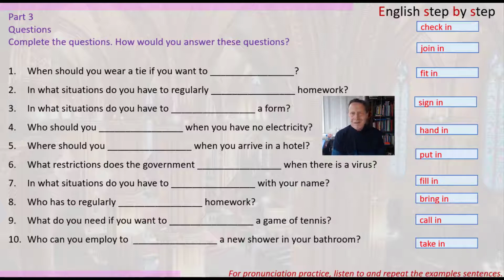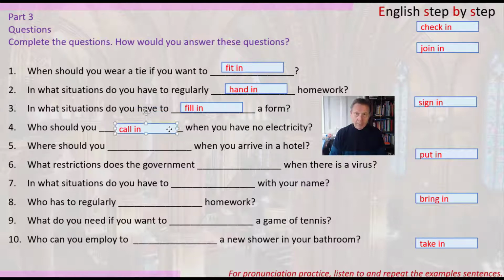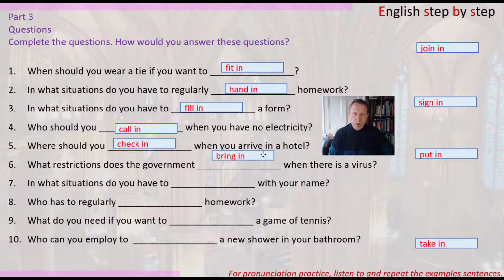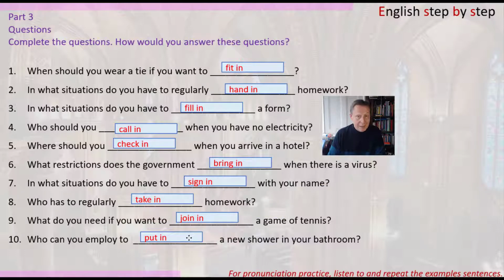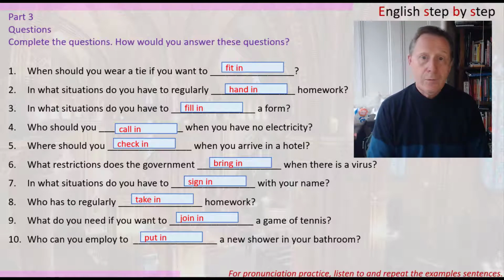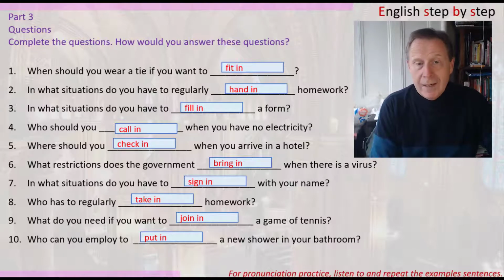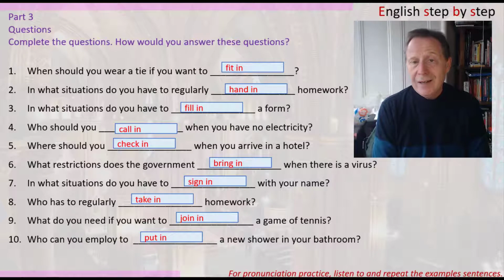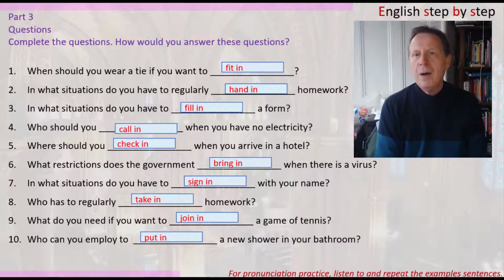phrasal verbs with 'in', step 3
ENGLISH STEP BY STEP, PHRASAL VERBS WITH ‘IN’, STEP 3
This is an English vocabulary and language lesson on phrasal verbs with ‘in’. In this video you can find the answers to the practice in the ‘Step 2’ video.

Here is the full playlist for this series of video lessons on phrasal verbs with ‘in’: